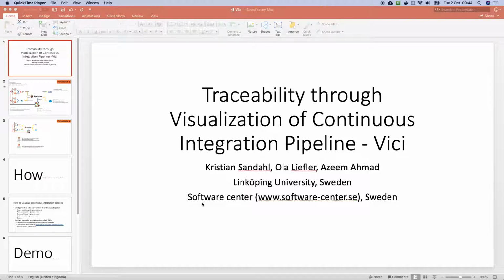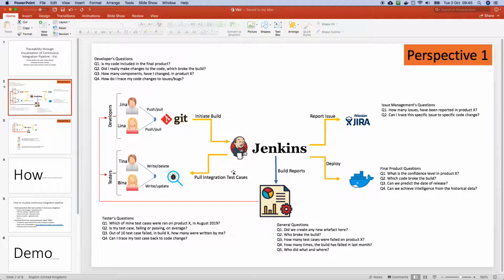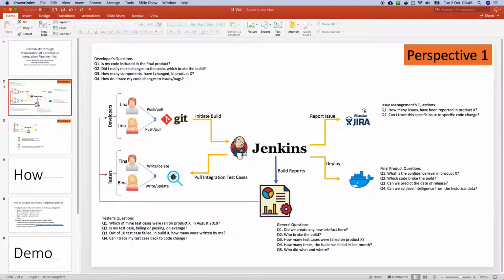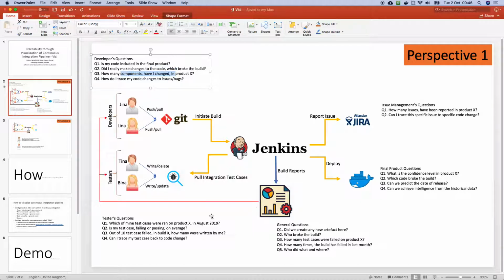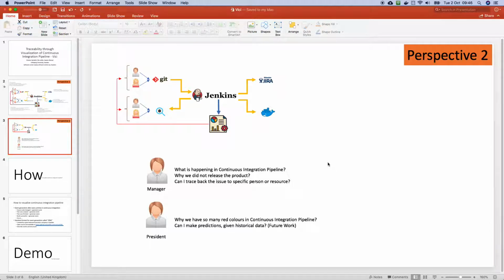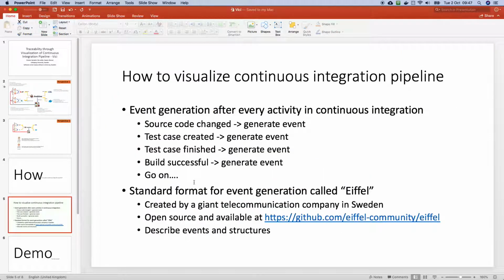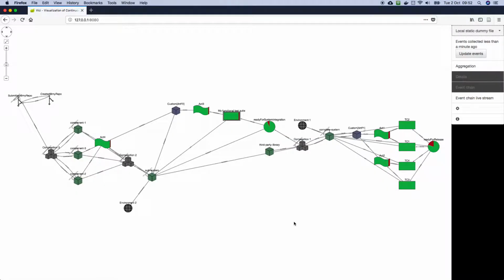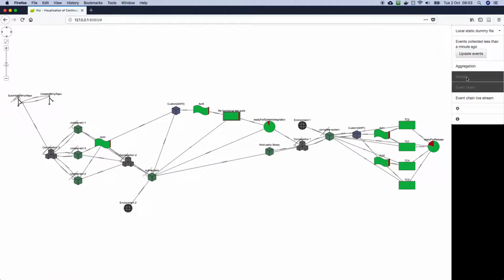Project 18: Visualization of Continuous Integration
The use of agile and flexible development methods has increased the demand for frequent integration and testing to maintain the quality of the resulting code. As a result, companies have gradually invested more in the organization and automation of continuous integration capabilities. Our long-term vision is to develop a suite of real-time data visualization tools that can be used all over a company to supply the stakeholders with the information they need in a convenient way.